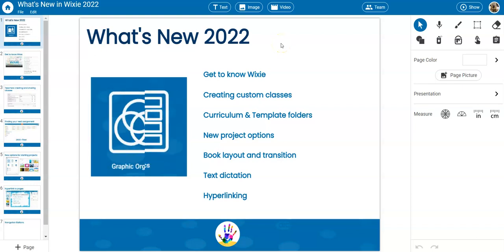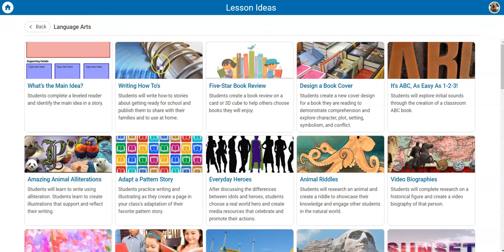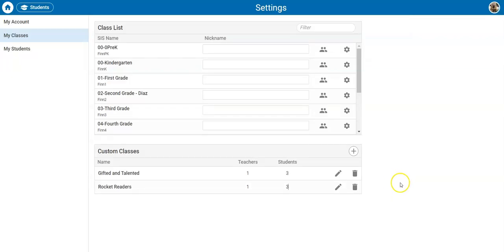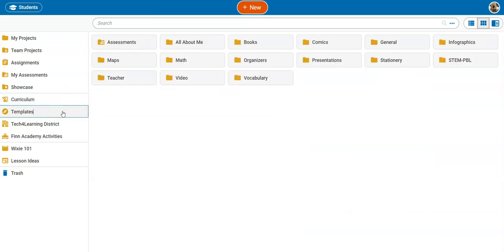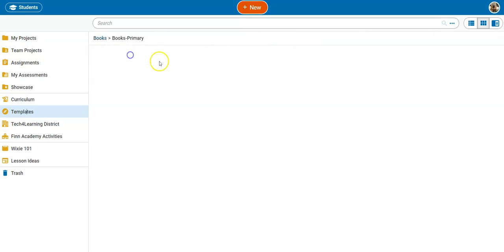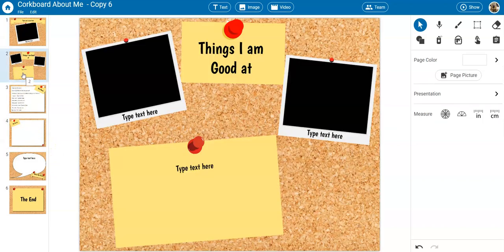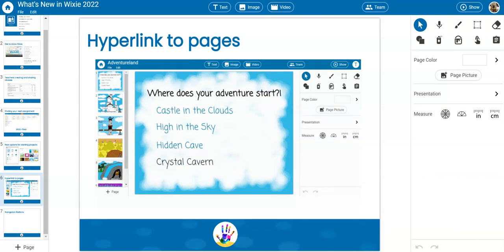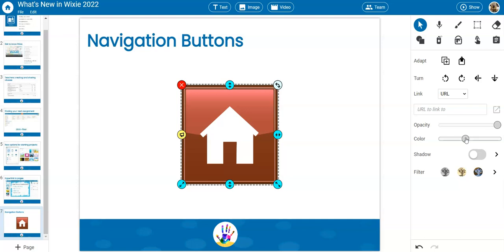What's New in Wixie - summer 2022 updates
The summer update for Wixie includes a lot of new features, as well as some subtle changes that will make Wixie easier to use, like:

A book layout and page turn transition
Dictation to add text to text objects
The ability to hyperlink to other pages in a project

This video is quick walk-through of the What's New with Wixie webinar.